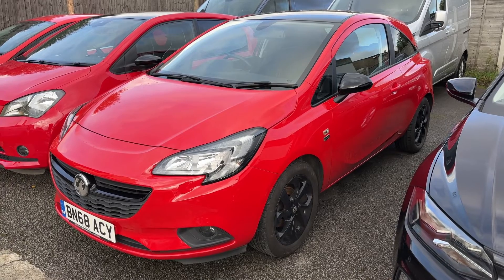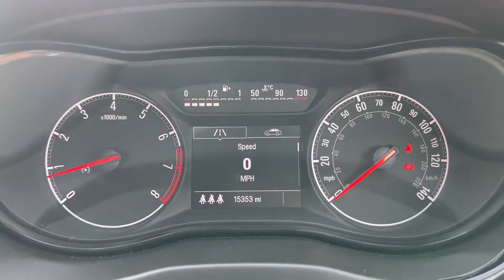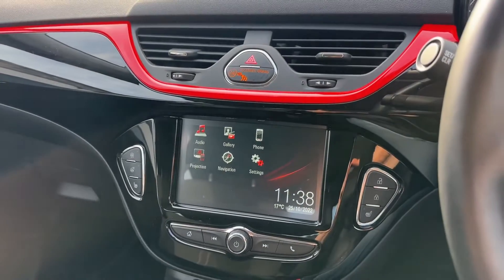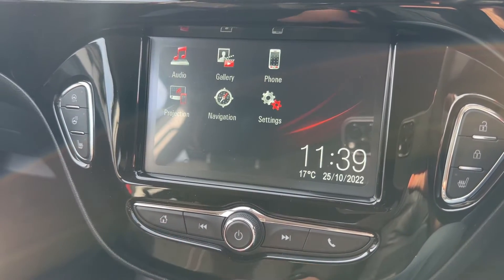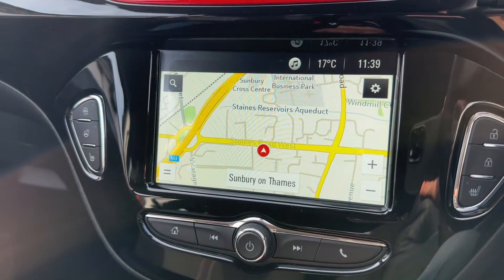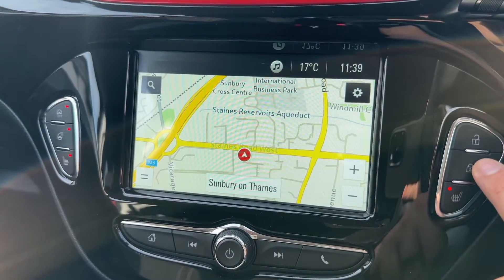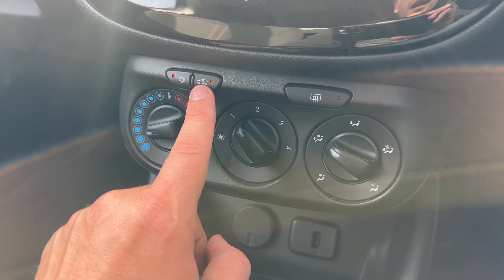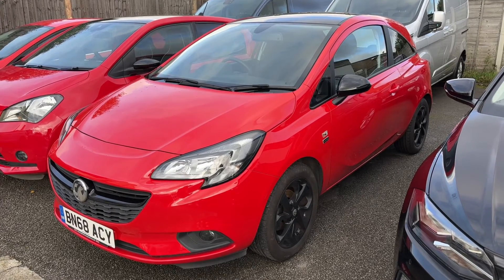Vauxhall Corsa BN68ACY